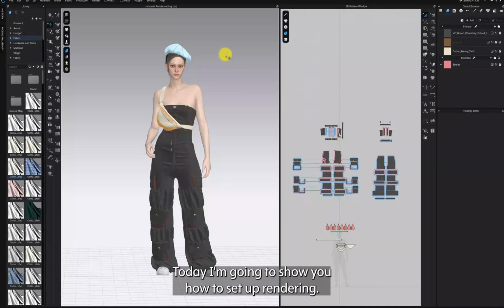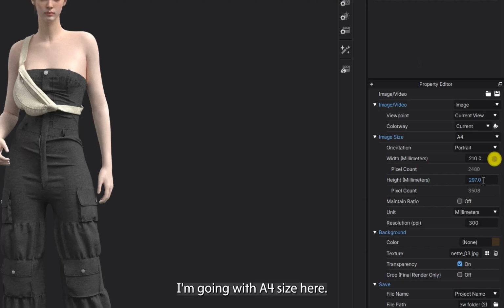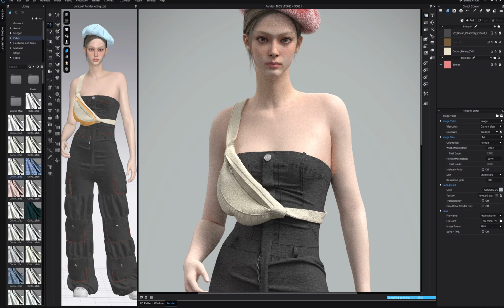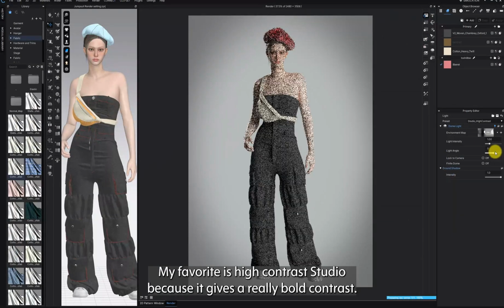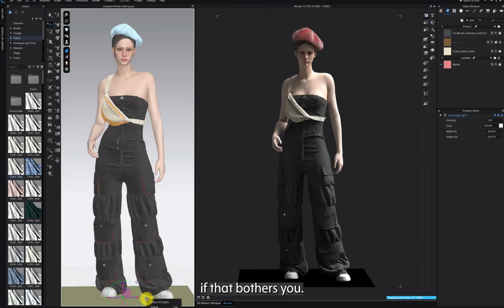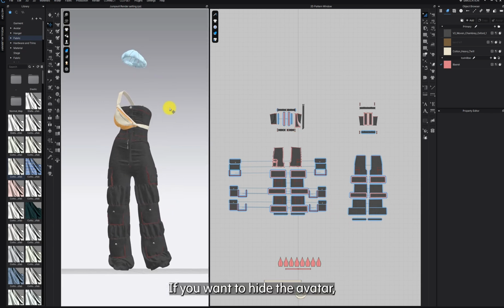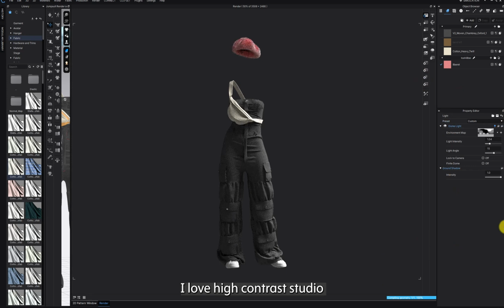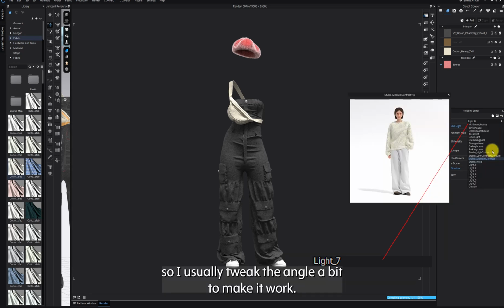Easy Render Settings in CLO 3D: Make Your Designs Pop!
Hi Everyone!
In this video, I’m showing you how to set up your render window size, tweak the light settings, and a neat trick to hide the avatar while keeping the accessories visible in CLO 3D.

Adjusting the render window size for those perfect, crisp shots.
Playing with the light settings to make your designs pop with the right mood and shadows.

And finally, how to hide the avatar (great for accessory renders!) without losing those extra details like shoes or bags.
It’s all about making your visuals look pro while keeping things simple. Let’s do this!